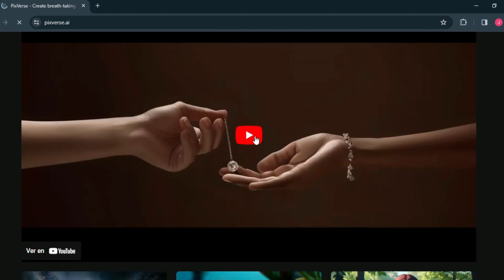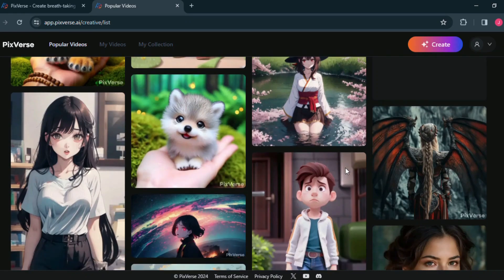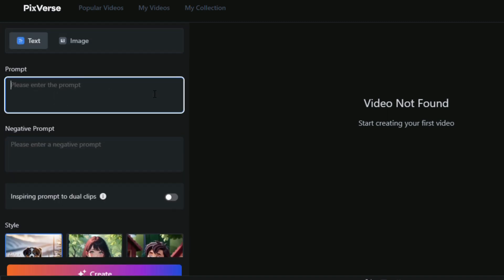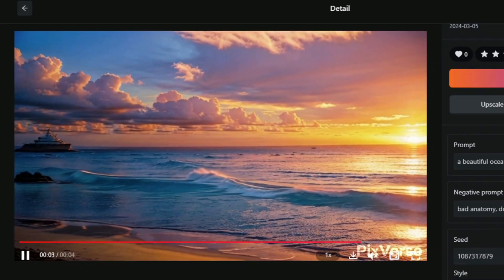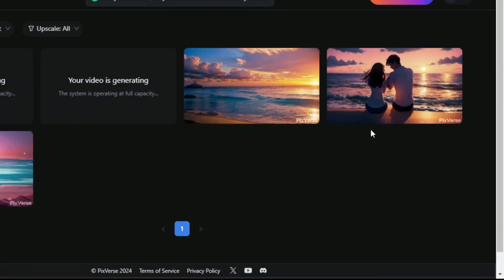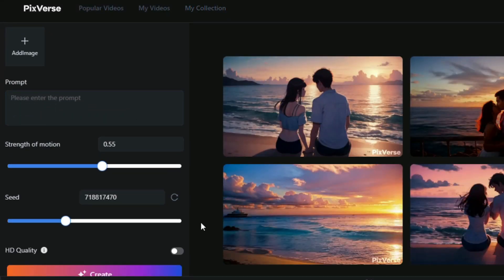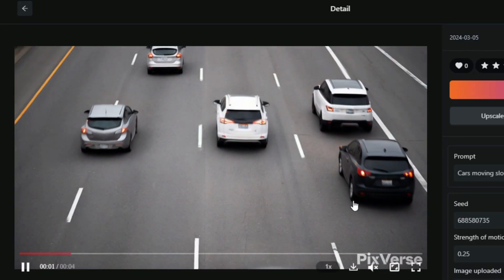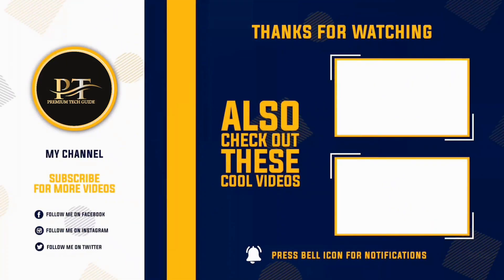Make Films With AI | Free Ai Video Generator | Image To Video Ai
In this tutorial, I will show you how to create an AI-generated film using Pixverse AI Video Generator. This tool offers both text-to-video and image-to-video AI, and it also includes a built-in upscaling engine that can help you create high-quality videos.